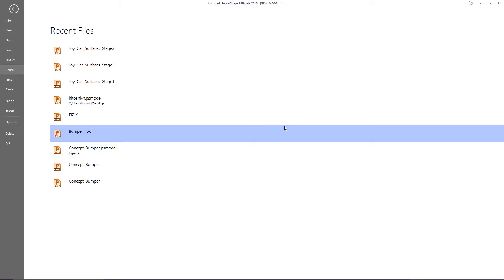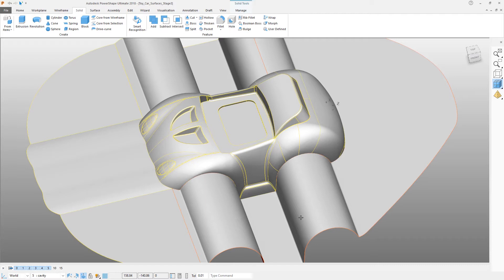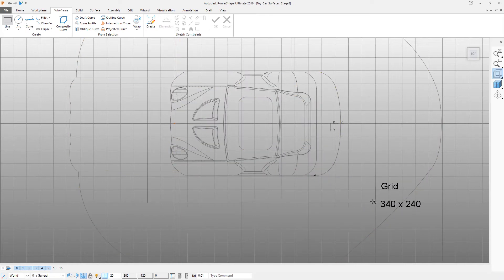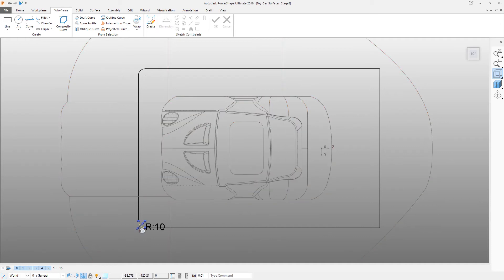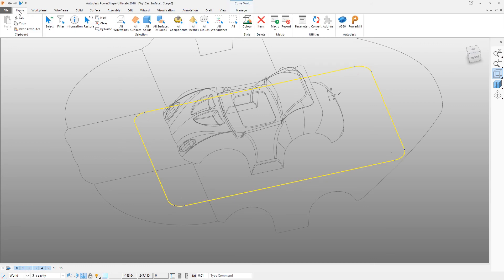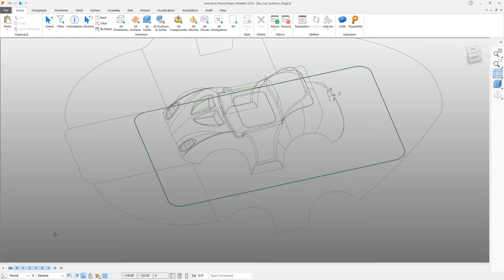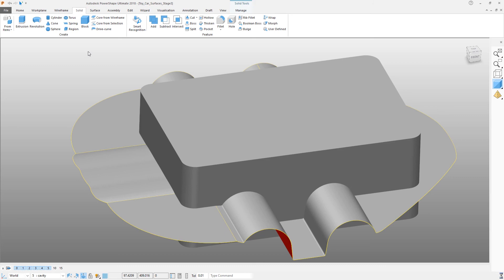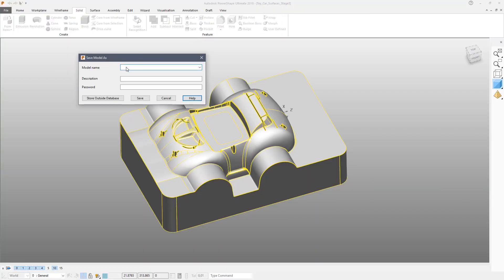PowerShape 2018 Getting Started - Tutorial 4 - Creating Die Blocks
Tutorial 4: See how simple wireframe and solid modeling tools can be used to create solid die blocks.

Video highlights:

* Intelligent cursor
* Wireframe sketching
* Composite curve shortcuts
* Grid mode
* Solid creation
* Boolean commands

Video Duration: 6:54